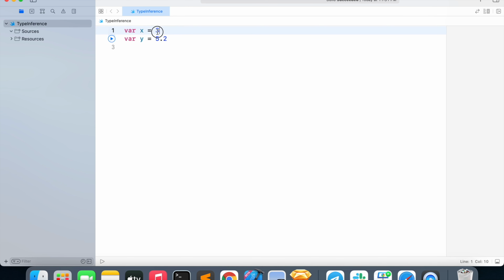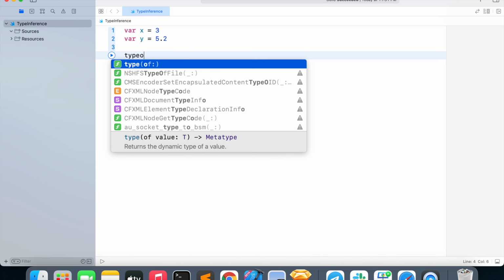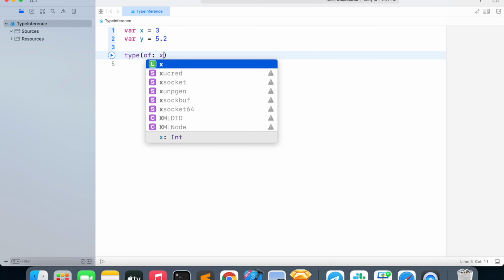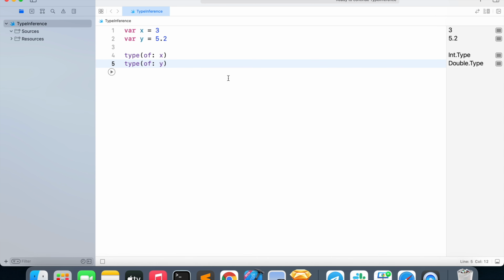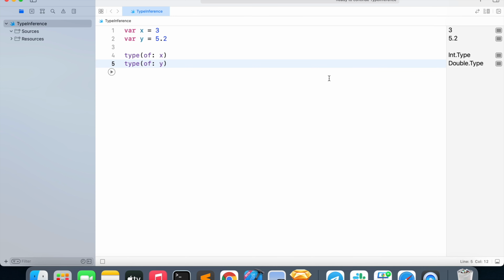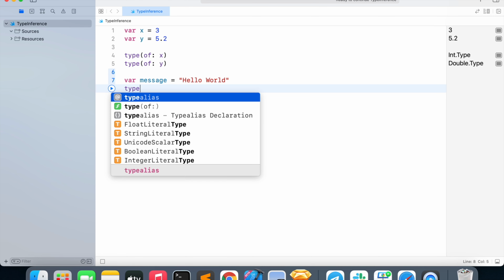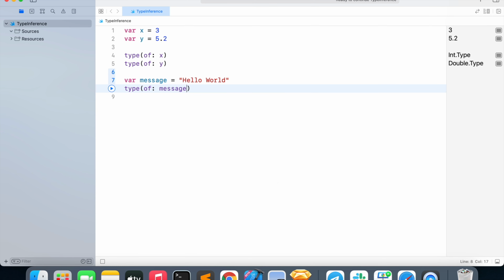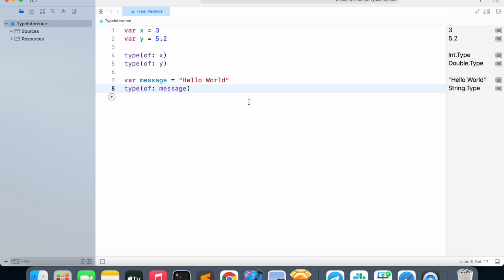Swift 5 for Absolute Beginners - Part 9 | Type Inference (2021, iOS 15, Xcode 13)